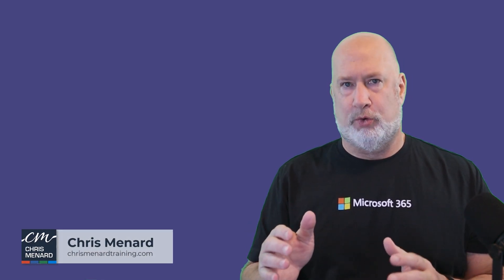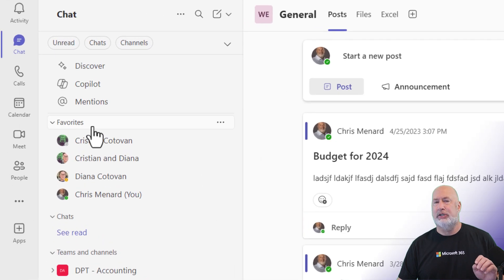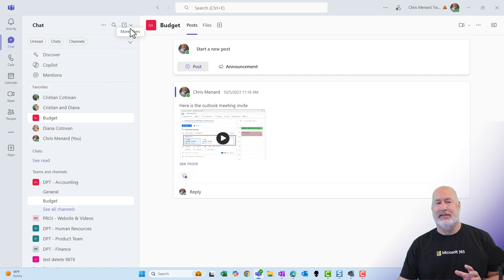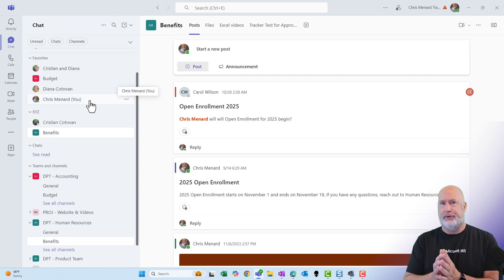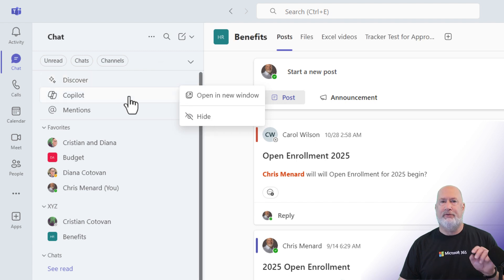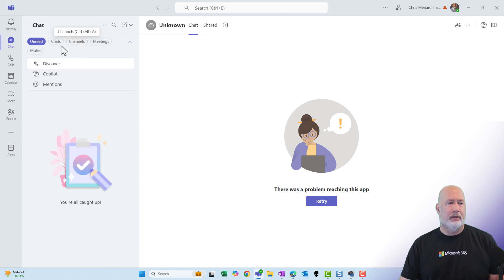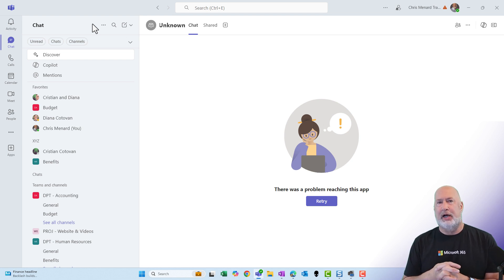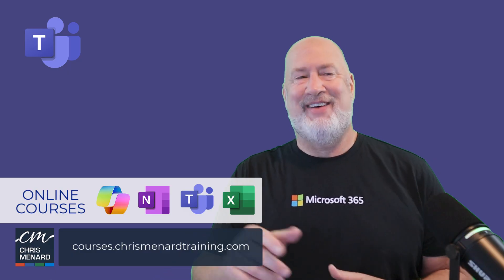The New Chat & Channels Experience: MS Teams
✅Microsoft is combining chats and channels into a new experience. I'll show you how it works, share the new features, like sections and favorites, and explain some changes you need to know. I'll also guide you through toggling between combined and separate views. This update is part of the Teams Public Preview, which is rolling out now and is expected to be general availability soon. Let's dive into the new layout together!

✅Chapters/Bookmarks
00:00 Introduction to the New Teams Experience
00:37 Navigating the New Layout
01:32 Managing Favorites and Sections
03:10 Creating and Organizing Sections
04:47 Missing Features and Future Updates
06:55 Using Filters and Custom Views
09:49 Switching Between Combined and Separate Views
11:01 Conclusion and Additional ResourcesAnd make sure you subscribe to my channel!

✅Understanding the Favorites Section
The new chat & channels experience introduces a "Favorites" section, replacing the old "Pinned" and "Recent" categories. This section offers greater flexibility in organizing your most important conversations.

✅Features of the Favorites Section:
Automatically populated based on your usage
Ability to add both chats and channels
Easy drag-and-drop reorganization
Over 15 items can be added

To add a channel to your Favorites, click the three dots next to the channel name and select "Show in Favorites." This lets you keep your most crucial team spaces readily accessible alongside your important chats.

✅Combining Chats and Channels
The core of the new chat & channels experience lies in its ability to seamlessly blend individual chats with team channels. This integration addresses a common pain point where related conversations were previously spread across different sections of the app.

✅Benefits of Combined View:
Reduced clicking between related conversations
Improved context switching
Enhanced productivity for cross-functional work

For instance, if you're working on a project that involves both group chats and a dedicated channel, you can now access both from the same interface. This consolidation significantly reduces the time spent navigating between different parts of Teams.

✅Creating New Sections

One of the most powerful features of the new chat & channels experience is the ability to create custom sections. This functionality allows users to organize their workspace in a way that best suits their workflow.

✅Steps to Create a New Section:
Click on "New items" at the top of the chat list
Select "New section"
Name your section (e.g., by project, client, or department)
Drag and drop relevant chats and channels into the new section

This feature is particularly useful for grouping related conversations, regardless of whether they're individual chats or team channels. It allows for a more intuitive organization of your Teams workspace, tailored to your specific needs.

-- EQUIPMENT USED
○ My camera